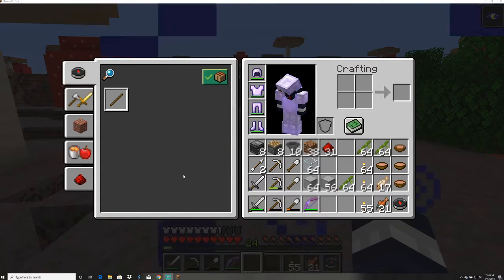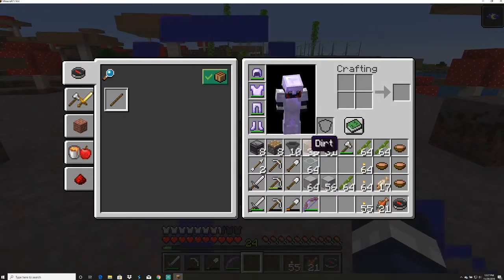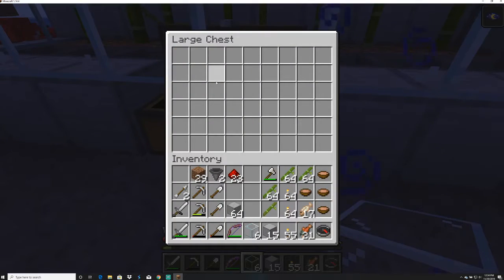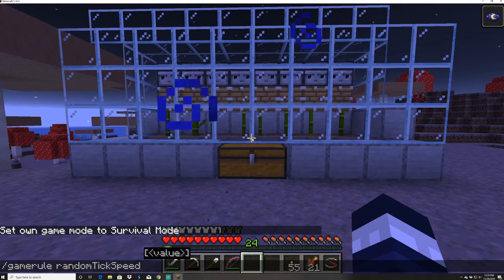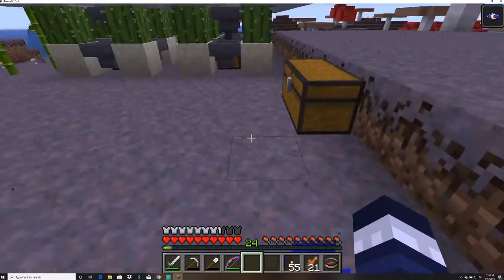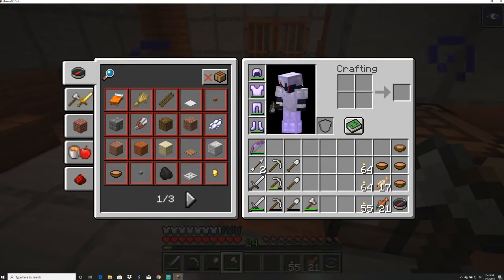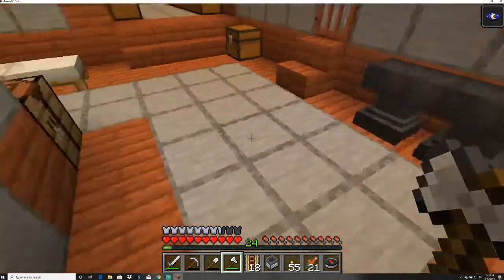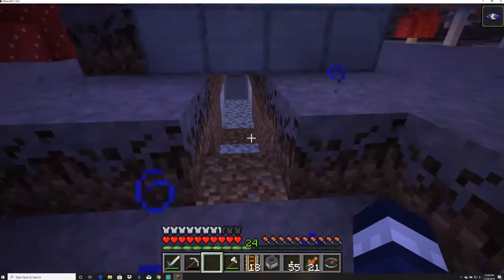Let's Play Minecraft Season 2 Ep 5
Episode 5 is all about the farms baby.  I need farms and i'm slowly working on them.  I hope you enjoy, I've been having a lot of fun with this Let's Play season and it's only going to get better. Mooshroom Island is the bomb.